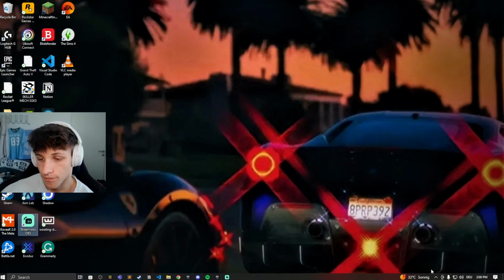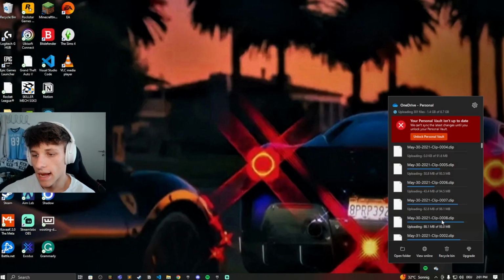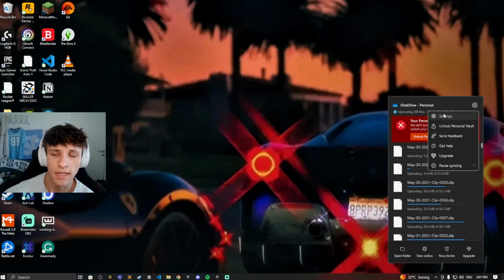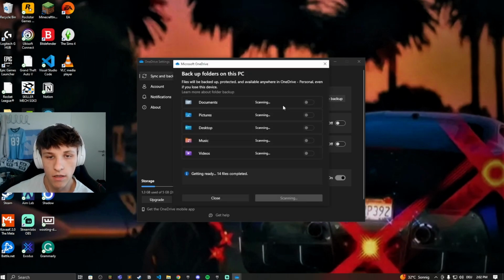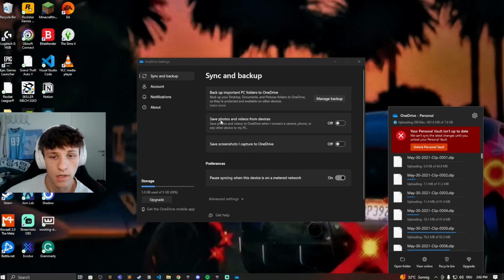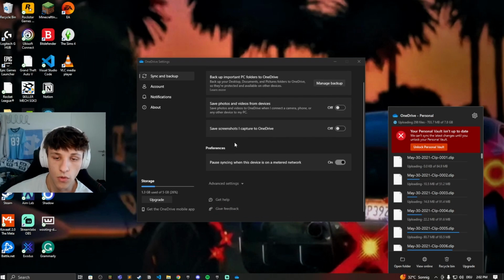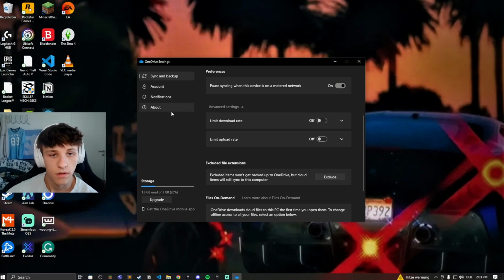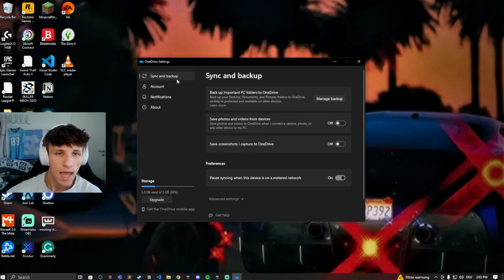How to Turn Off Syncing One Drive on Your PC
We’ll walk you through the steps to turn off syncing, manage specific items, and customize your OneDrive sync settings. Whether you want to pause sync temporarily or adjust which folders are synced, this guide has you covered!

⏰ Chapters:
0:00 - Introduction
0:33 - Accessing OneDrive Settings
0:58 - Pausing Syncing
1:17 - Turning Off Sync for Specific Items
1:58 - Additional Sync Options
2:22 - Choosing Specific Folders to Sync

📋 Step-by-Step Guide:

🔧 Pause OneDrive Syncing:
➡️ Click on the OneDrive cloud icon in your taskbar (gray for personal, blue for work).
➡️ Click on the gear icon to open settings.
➡️ Select "Pause syncing" from the menu.
➡️ Choose the duration (2 hours, 8 hours, or 24 hours).

📁 Turning Off Sync for Specific Items:
➡️ Go to "Settings" → "Sync and backup."
➡️ Click on "Manage backup" and uncheck items (e.g., Pictures) to stop syncing them.

📸 Additional Sync Options:
➡️ Manage file collaboration settings if working with others.

📂 Choosing Specific Folders to Sync:
➡️ Go to "Account" → "Choose folders."
➡️ Uncheck the folders you don’t want to sync and click "OK."